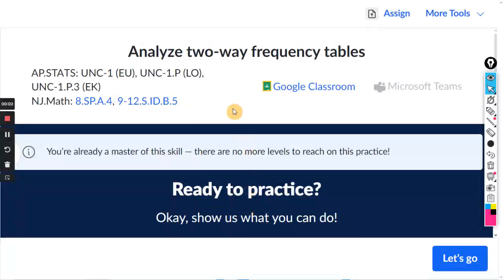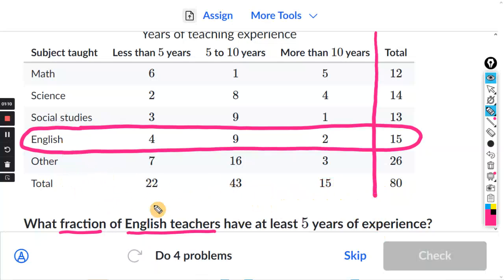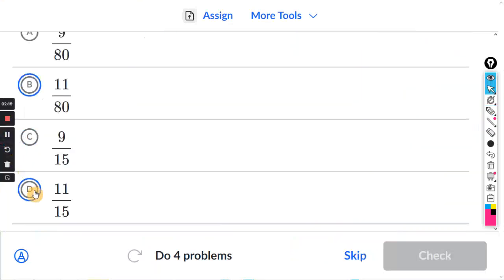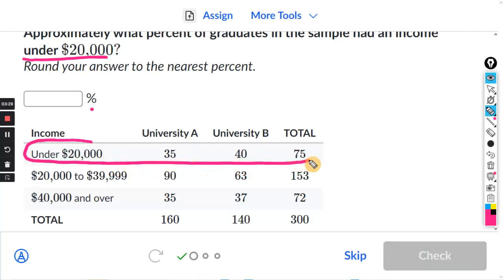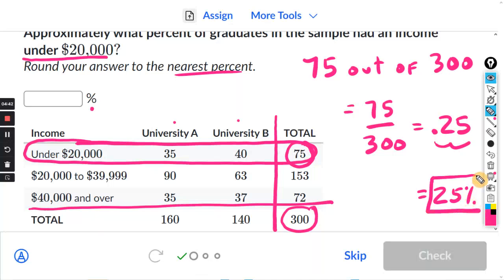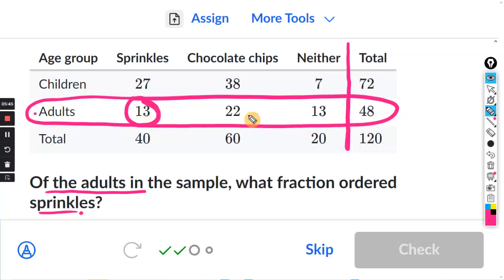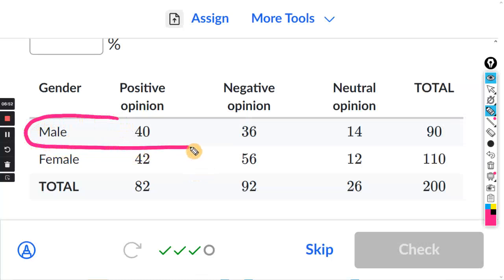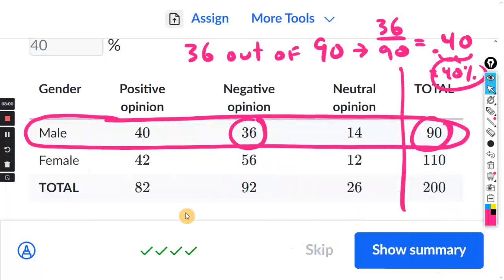Analyze two-way frequency tables : Khan Academy